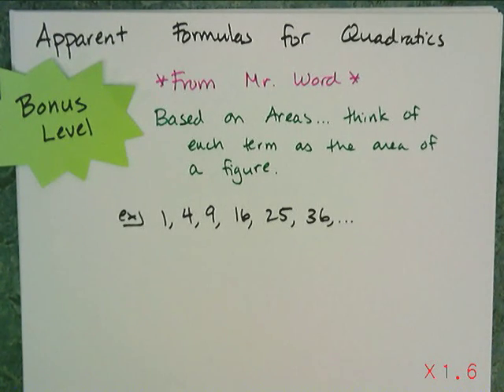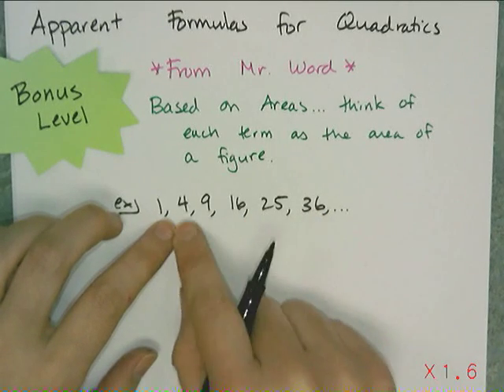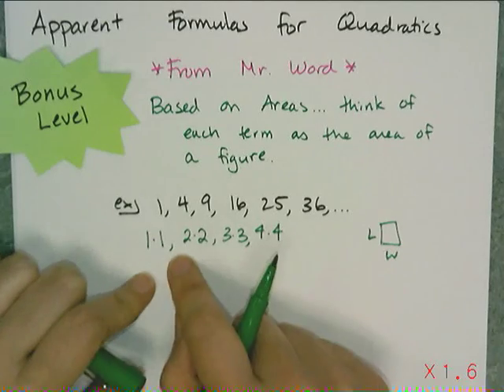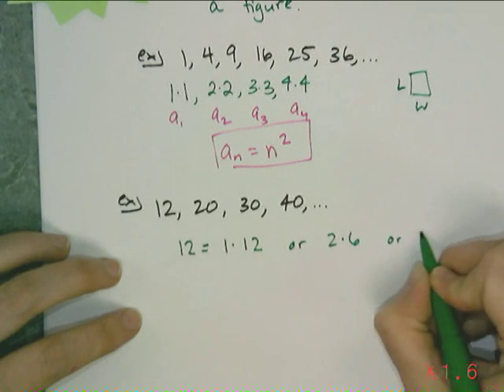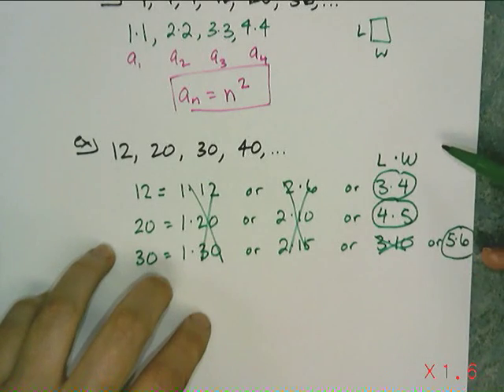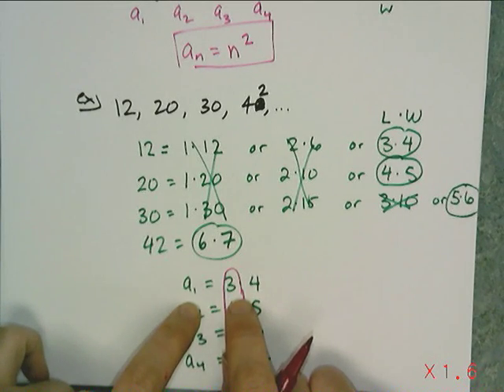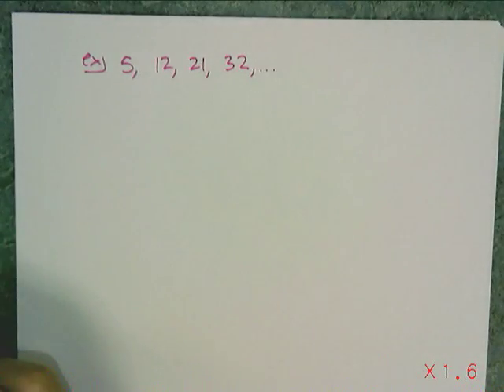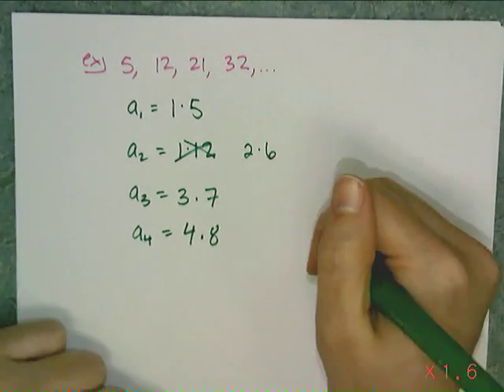Challenge 2 for Quadratic Sequences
The second bonus level lesson --- extra credit --- for the quadratic sequences from the "Squares, Triangles, and Toothpicks" in class activity.  This shows one method of finding the apparent formula for quadratic sequences... Sorry for the two boo boos but back to school night makes Ms. Hill sleepy and error prone the next day!  Can you find the boo boos?